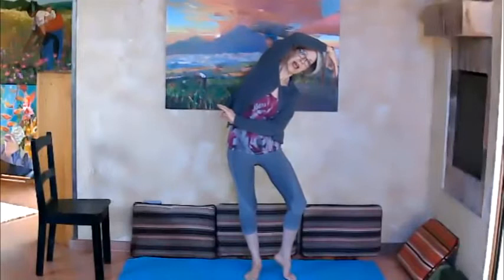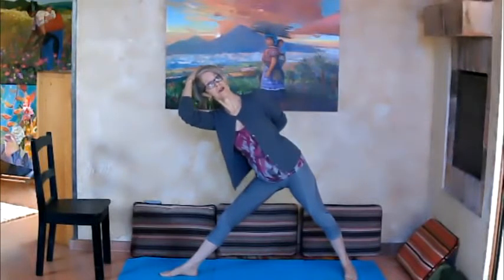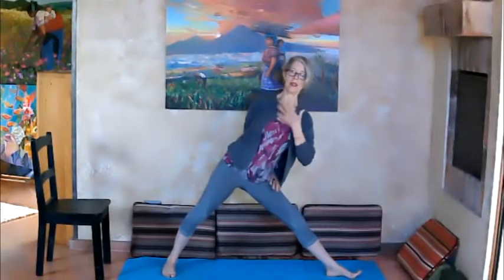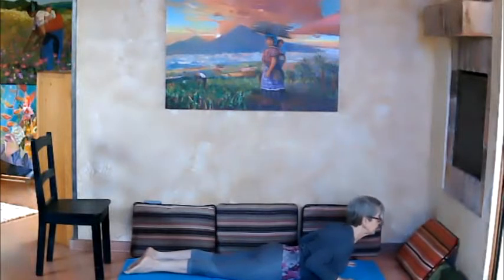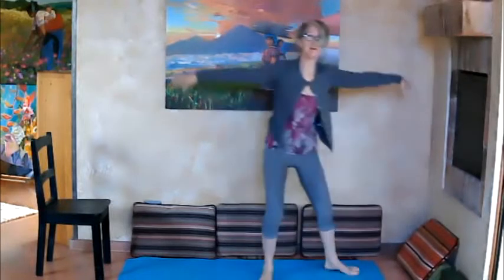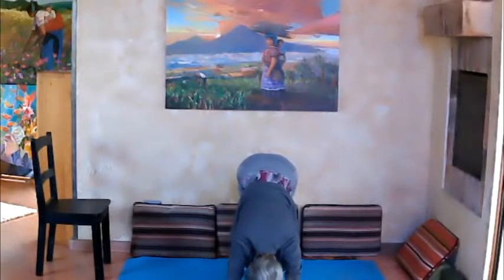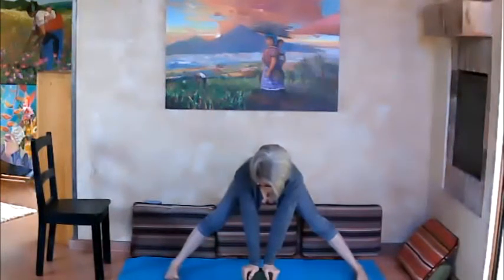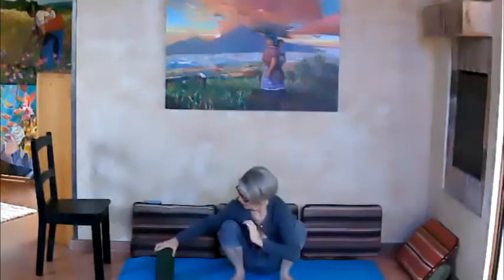Ginger Hooven (Kamalesh) Yoga Class: Air Element: Five Prana Vayus in Asana; Pranayama 17 Sept 2020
Ginger Hooven (Kamalesh) Yoga Class:  Air Element: Five Prana Vayus in Asana; Pranayama & Meditation with Mudra and Mantra 17 Sept 2020